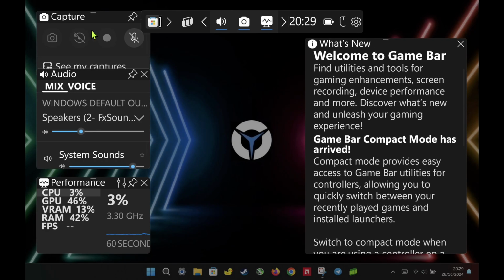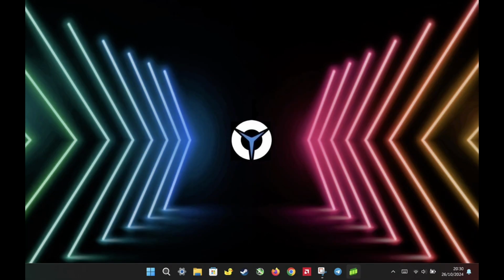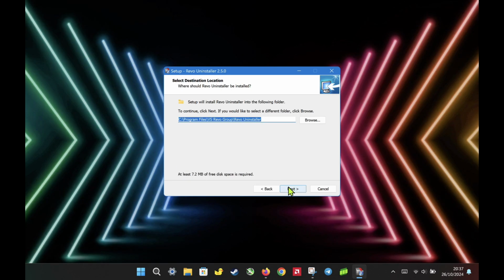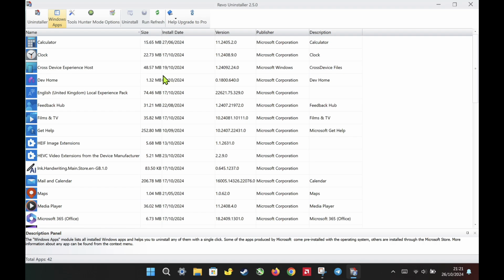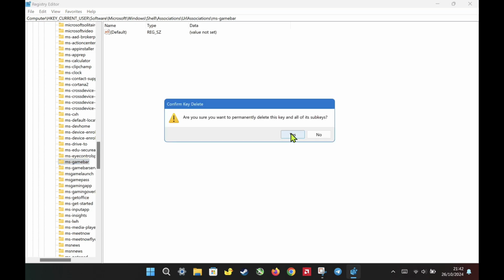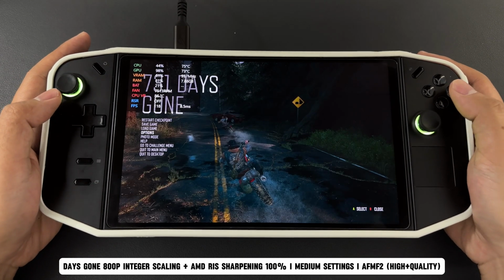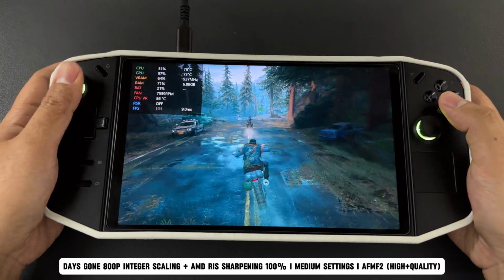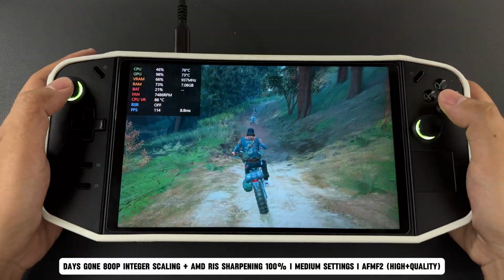Legion Go Guide: How to Uninstall & Reinstall Xbox Game Bar for Enhanced AFMF2 Performance!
Registry Editor - HKEY_CURRENT_USER\Software\Microsoft\Windows\Shell\Associations\UrlAssociations\ms-gamebar

Please note that the performance test results provided are indicative and may vary based on individual hardware configurations, software settings, and environmental factors. The results should be considered as a general guideline rather than definitive performance expectations.

This Video And Channel Are For ENTERTAINMENT and EDUCATIONAL Purposes Only.

Legion Go Setting: Performance - 30W - Performance

Graphic Drivers & BIOS updates to the latest version
BIOS VRAM: AUTO VRAM